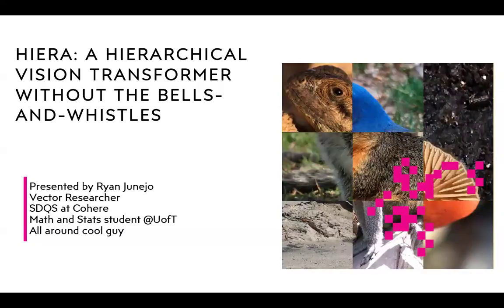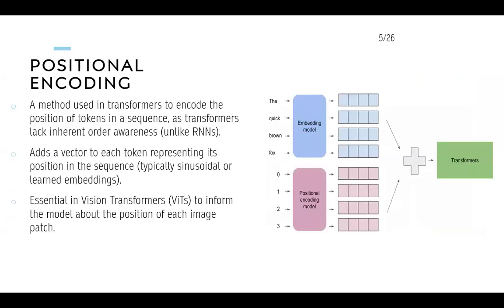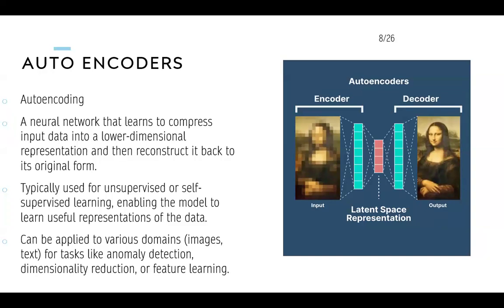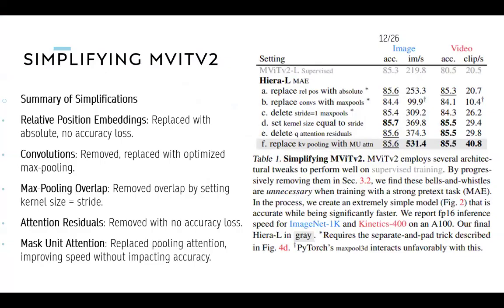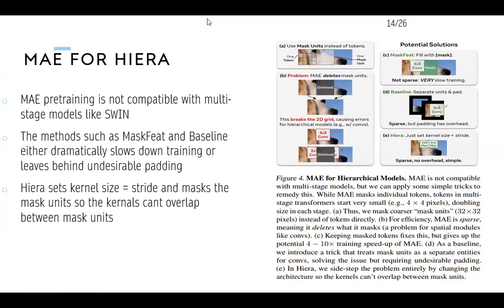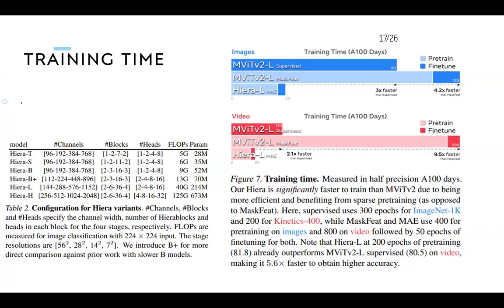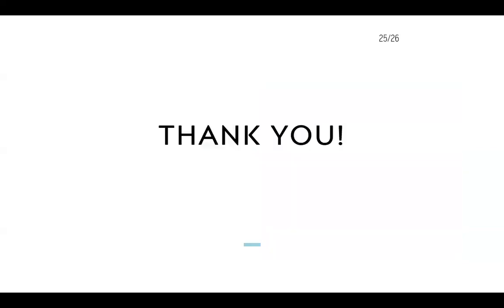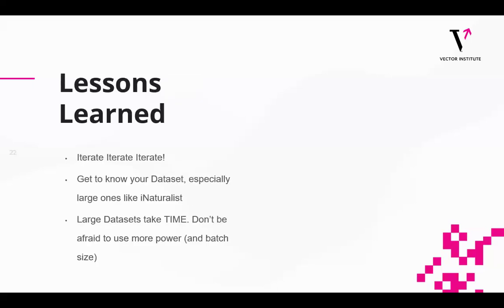An introduction to Hiera: The hierarchial vision transformer without bells and whistles.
Presentation by Ryan Junejo at the Computer Science Student Union's Colloquium.